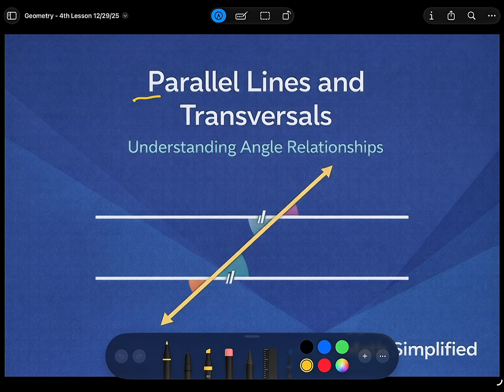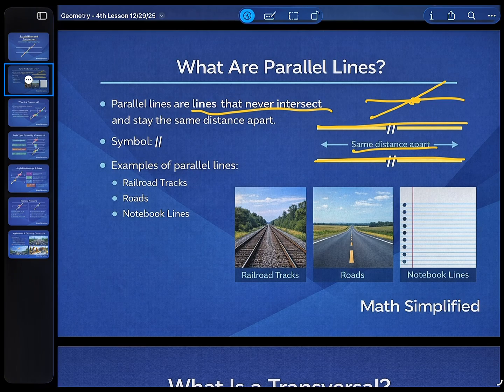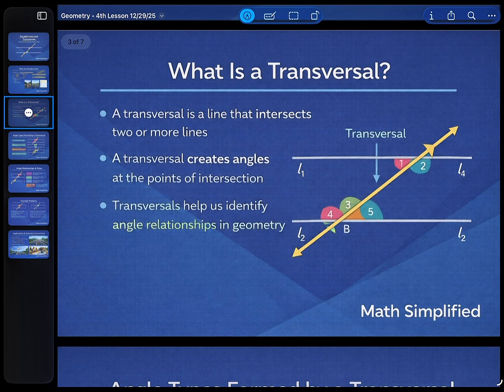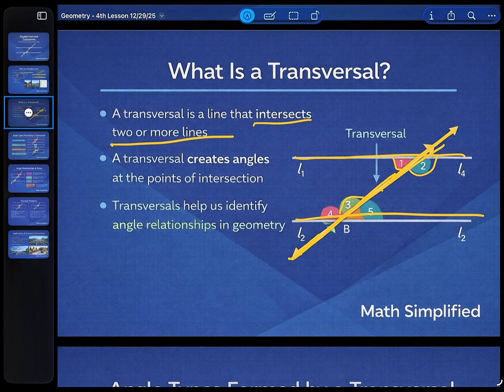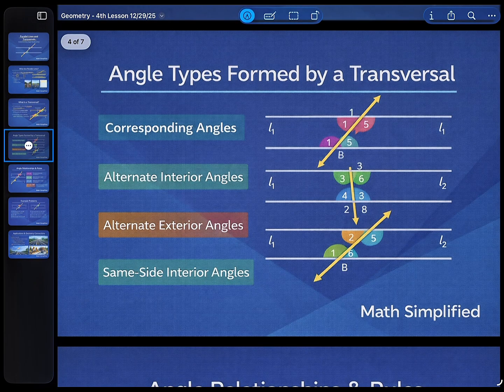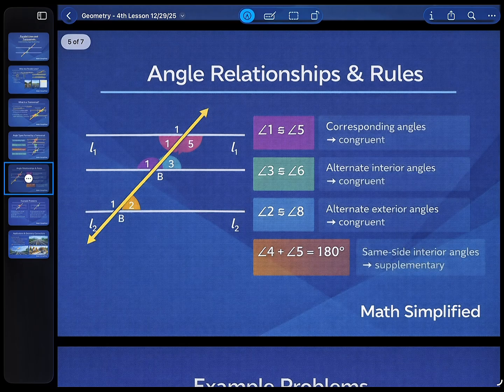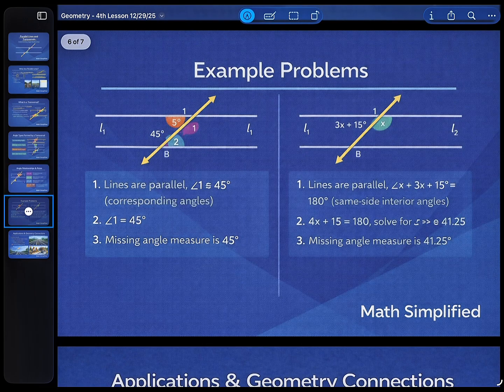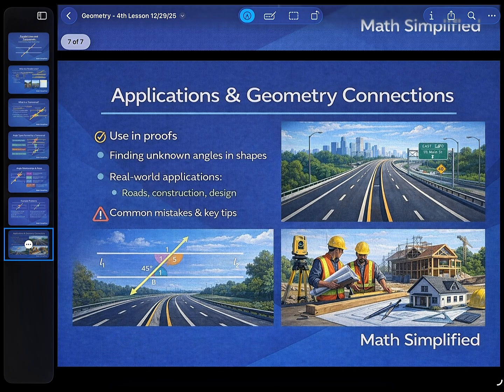Geometry Lesson 4 - Parallel Lines and Transversals